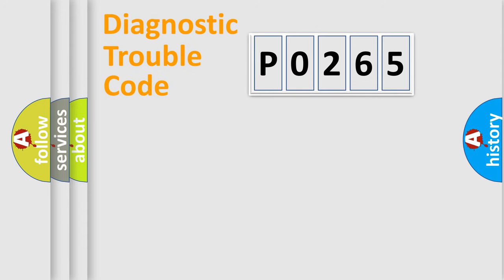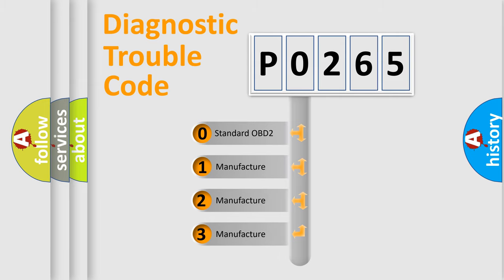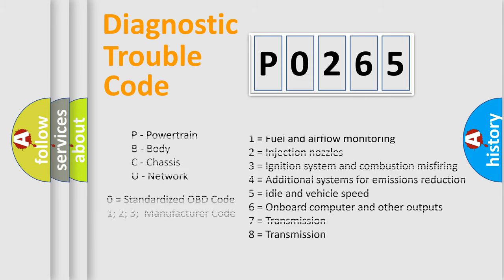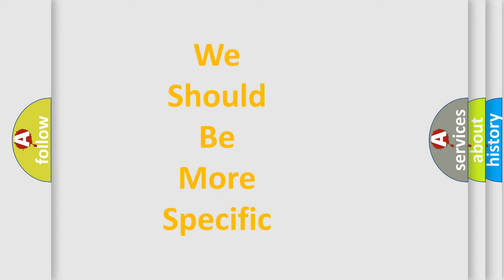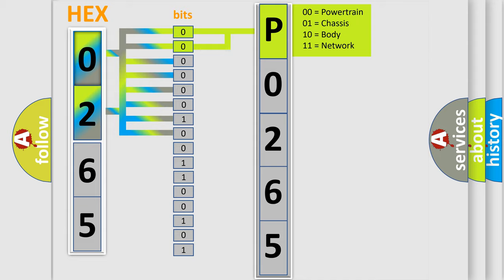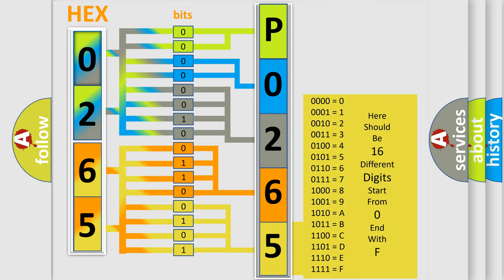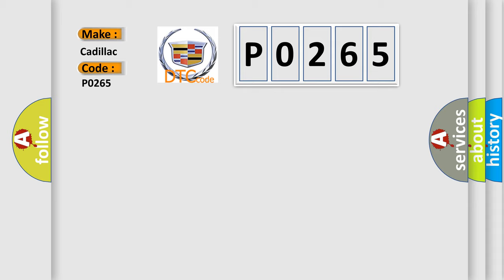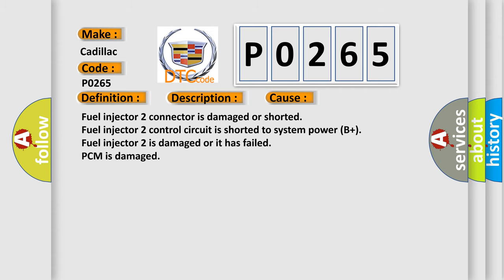DTC cadillac P0265 Short Explanation